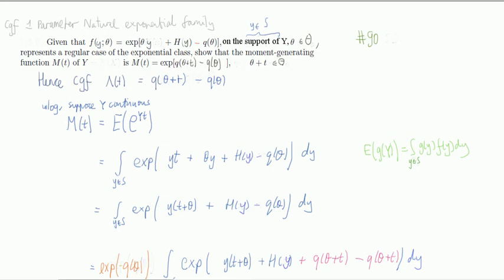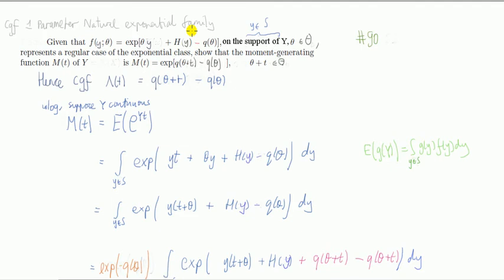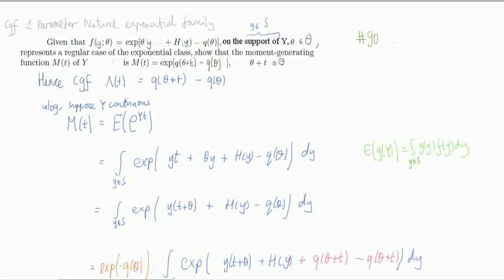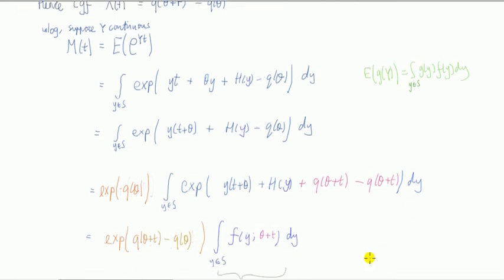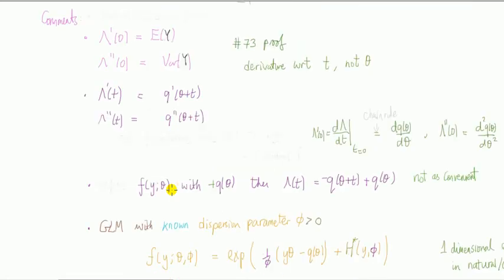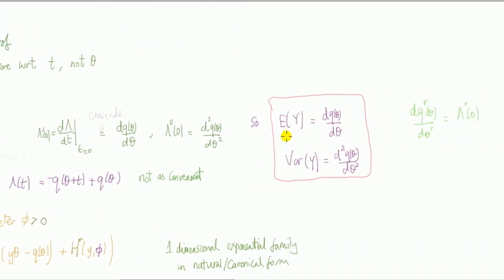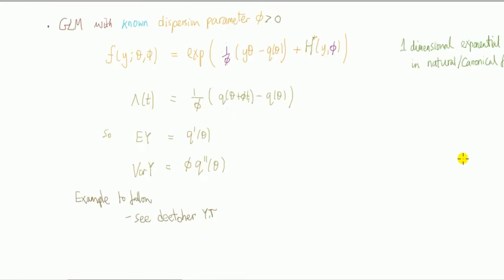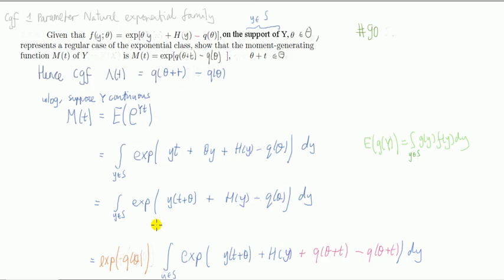#91 Exponential family - Moment and cumulant generating function, proof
Proof of mgf and cumulant generating function for one dimensional exponential family of distributions in natural/canonical form. GLM in connection to exponential dispersion family.